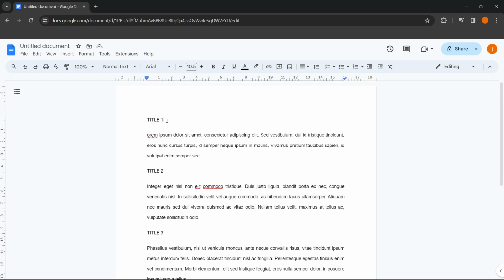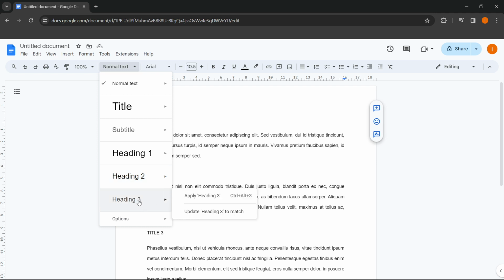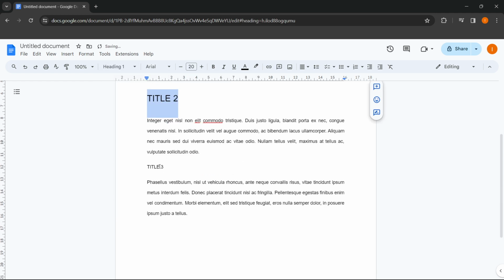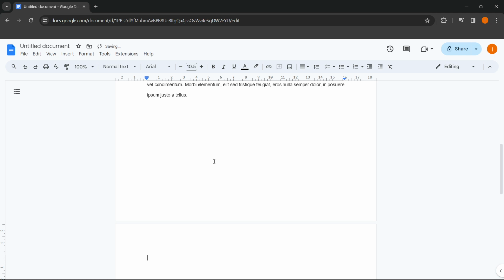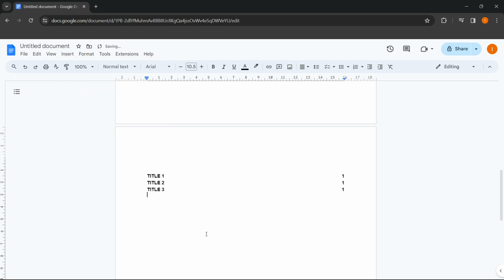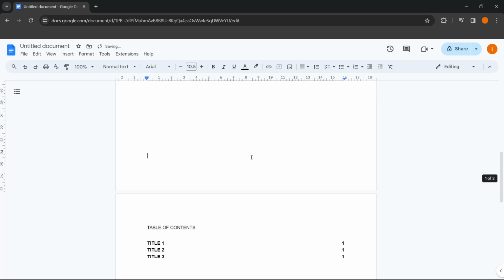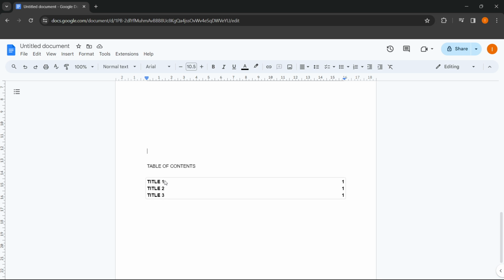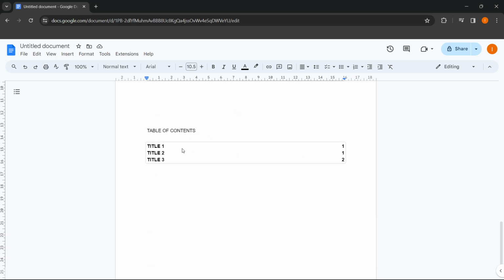How To Make Table Of Contents In Google Docs (2026)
In this tutorial, learn how to easily create a table of contents in Google Docs. This step-by-step guide will show you how to make a professional and organized table of contents for your documents. Say goodbye to manually formatting your table of contents and let Google Docs do the work for you!